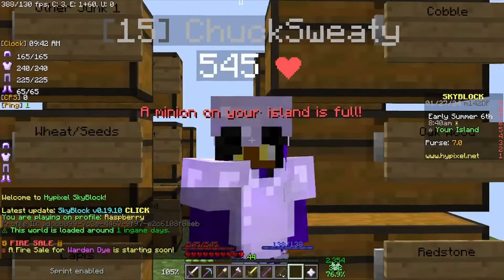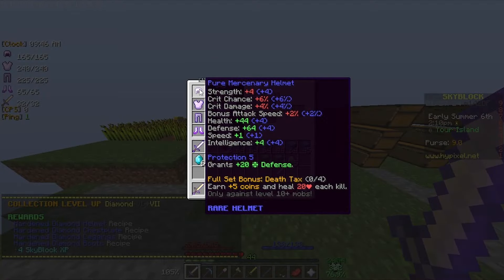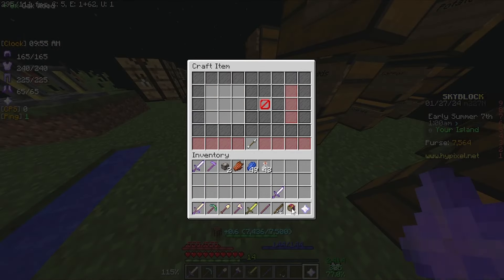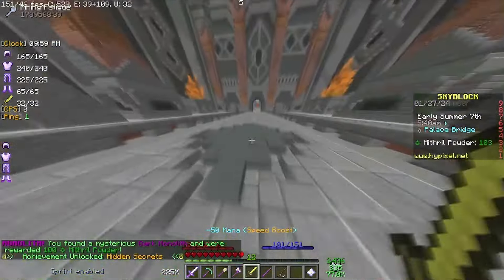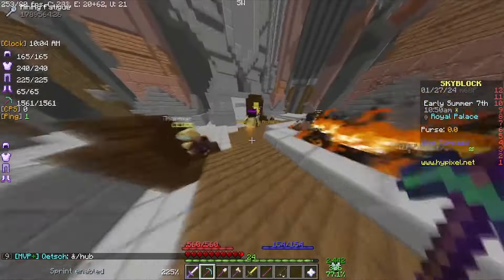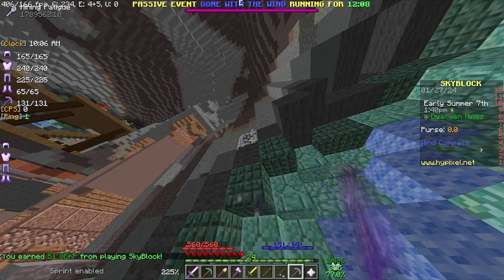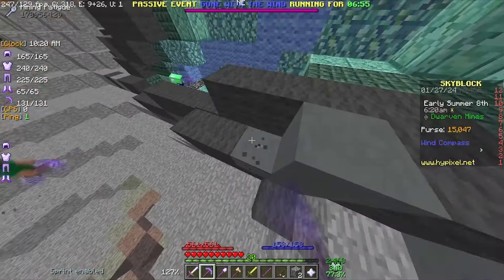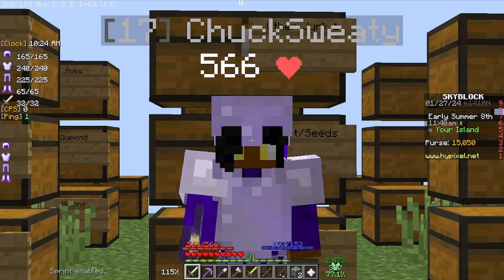HEART OF THE MOUNTAIN - Hypixel SkyBlock EP. 10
So in this episode we went into the DWARVEN MINES after giving Rhys the required resources and got ourselves a new pickaxe and got a ton of mining XP. we also unlocked the experimentation table and used it, getting a ton of enchanting XP out of it.